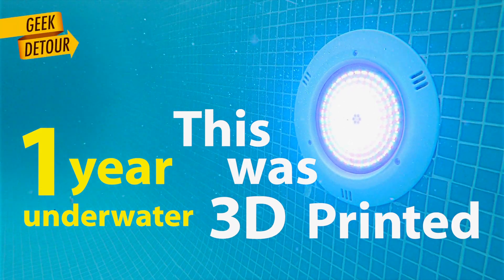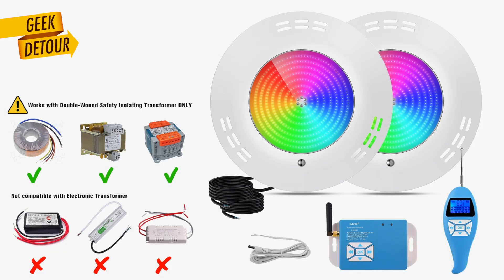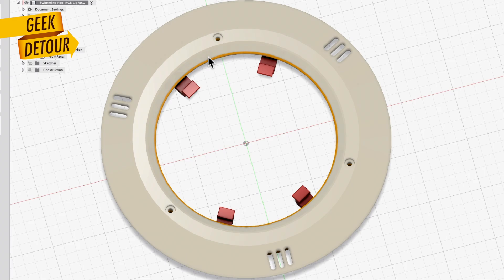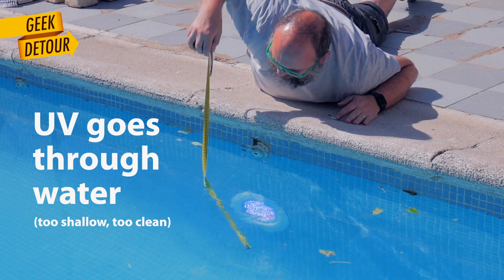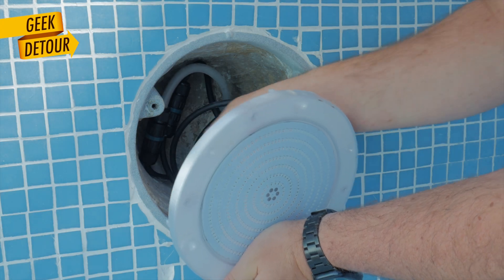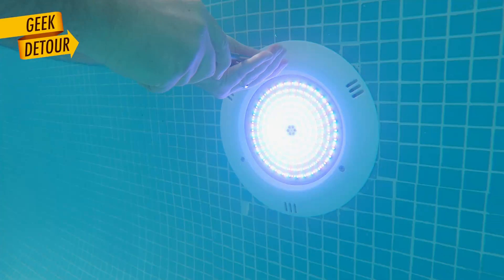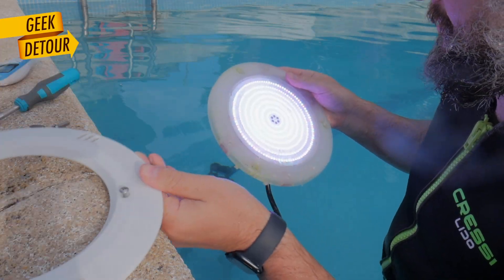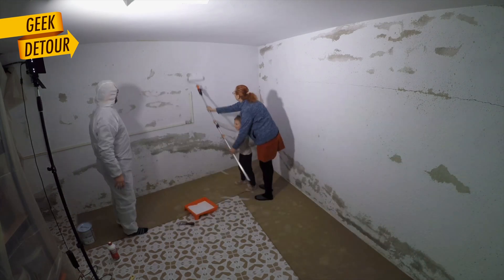What's the Best Filament to 3D Print for Water? | ELEGOO Design Contest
What's the best filament for water? I 3D Printed a custom LED Light mount for our swimming pool. One year later, is it still good? PETG seems to be very good for pools, even with Chlorine and UV Light. TPU still feels perfect: remained flexible and no signs of degradation.

Elegoo Neptune 3D Printers:
Neptune 4 Pro (Elegoo Store)
Neptune 3 Pro (Elegoo Store)

Neptune 4 Plus:
(Elegoo Store)

Neptune 4 Max:
(Elegoo Store)

Maker's Muse "How to 3D Print bores without supports (Fusion 360 Masterclass)":
Thanks Angus! Really nice tips and tutorial ❤️

Chapters:
0:00 The Problem
0:37 It "just" needed lights
1:13 Which Filament?
1:32 A better design
2:28 TPU as shock absorbers
2:56 PETG for water
3:13 Bigger Printer
4:07 One Year has passed
4:38 Did it work?

1 Year Underwater: 3D Printed Swimming Pool LED Lights | ELEGOO Design Contest
What's the Best Filament? 3D Printing for Water | ELEGOO Design Contest